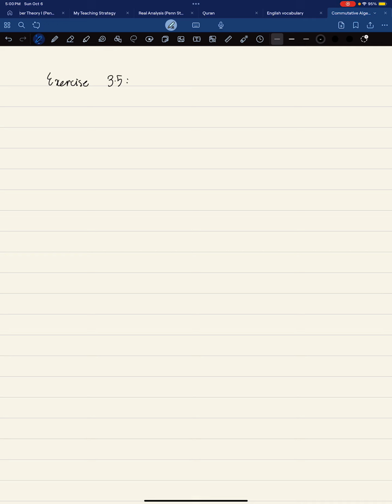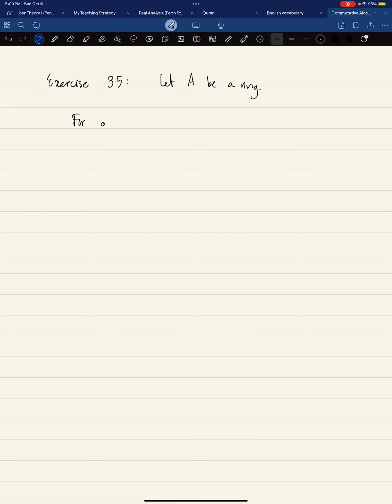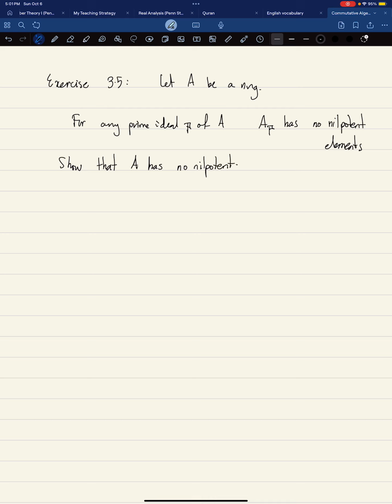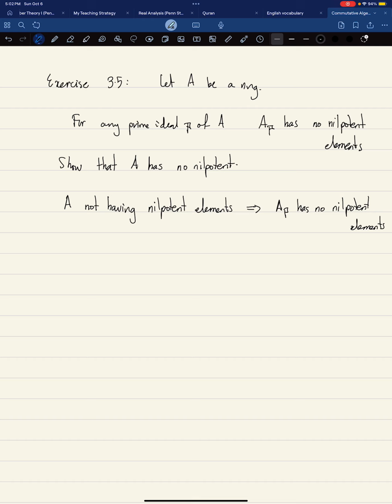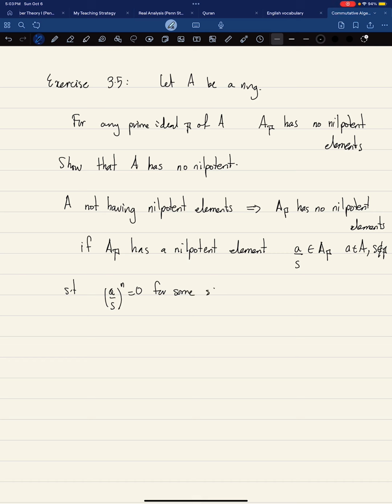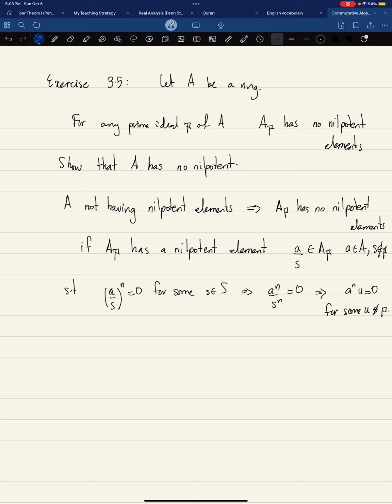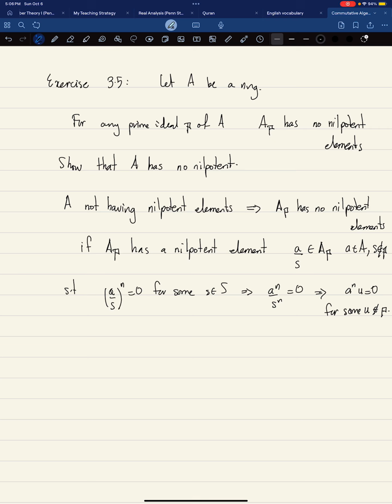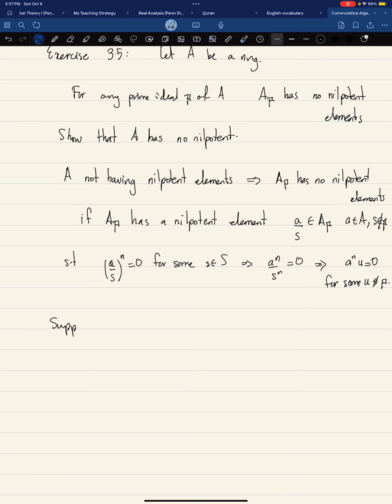Exercise 3.5 in Atiyah and Macdonald